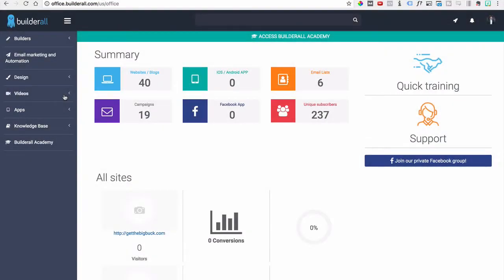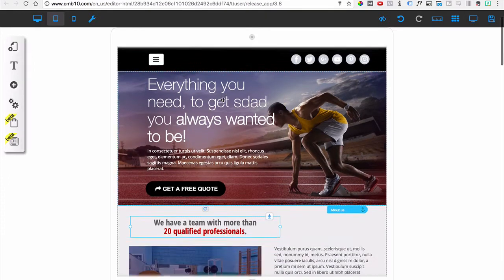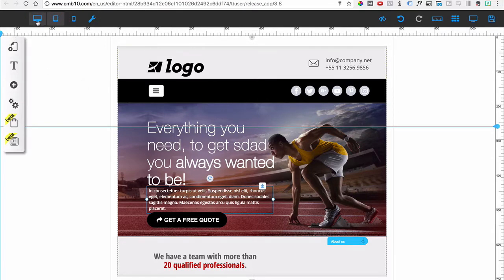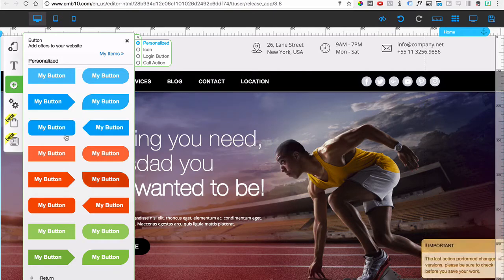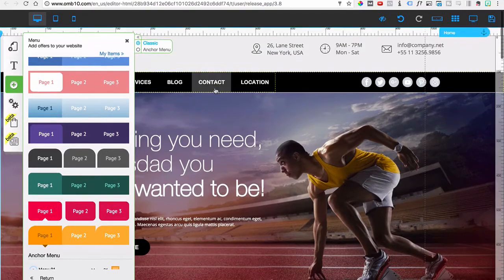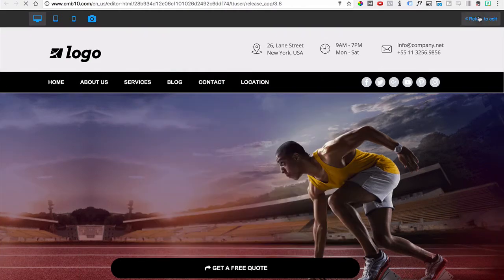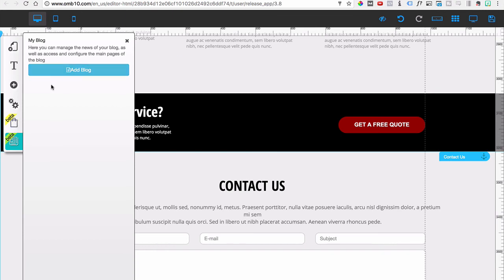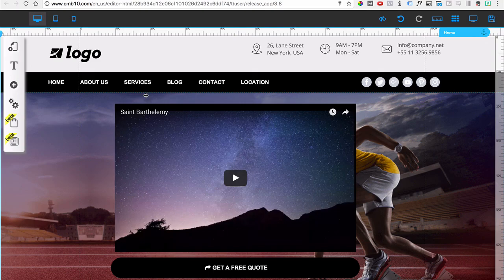Email 2 - Site Builder